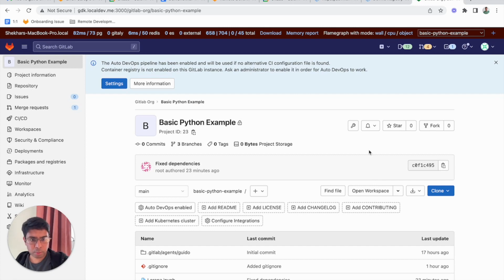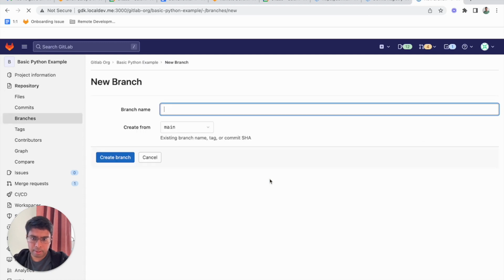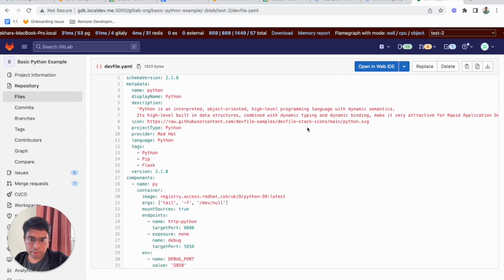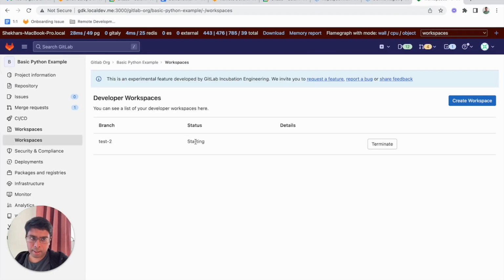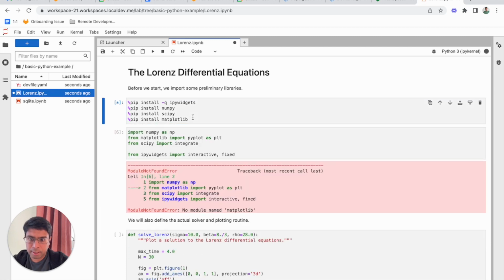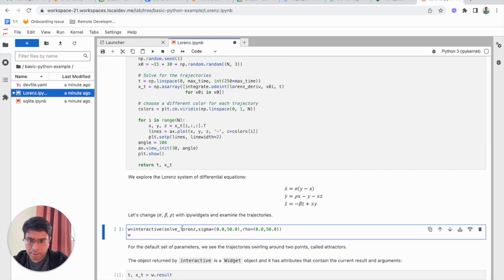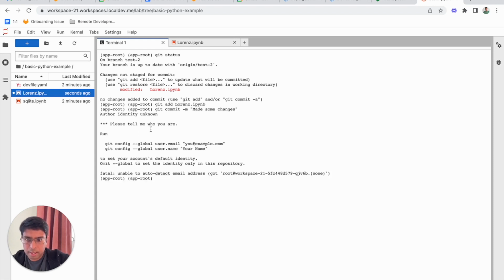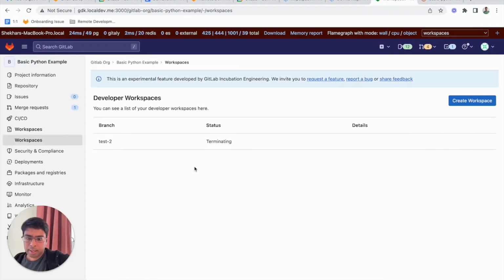Incubation Engineering - GitLab Workspaces - Python Notebook Demo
A demo of using Server Runtime + GA4K to spin up a JupyterHub environment, make changes and push code.